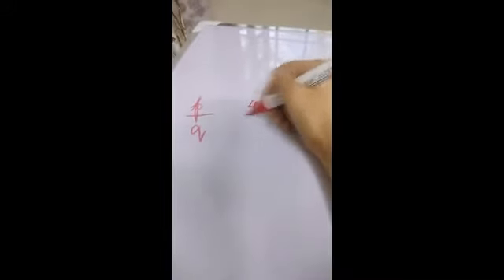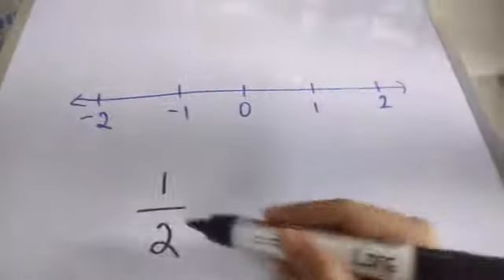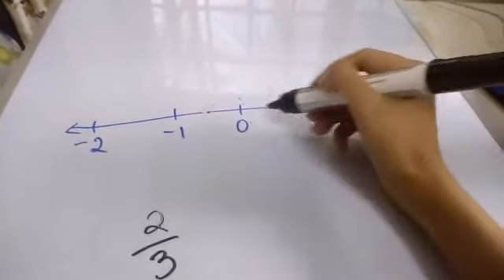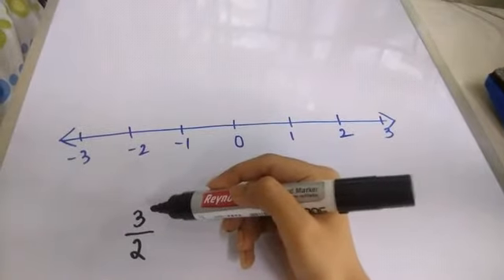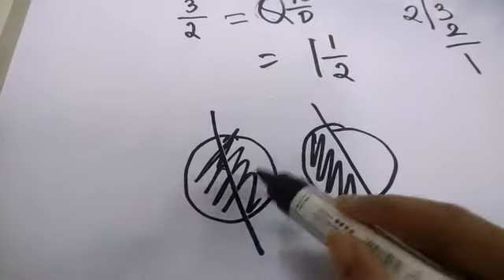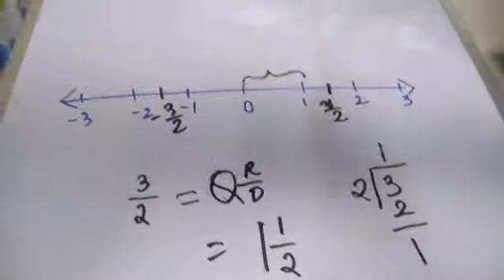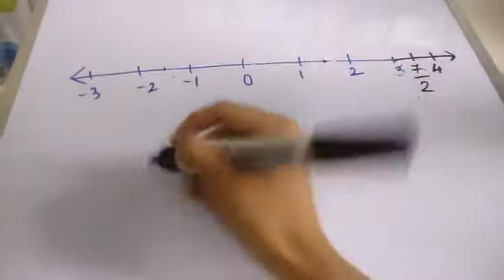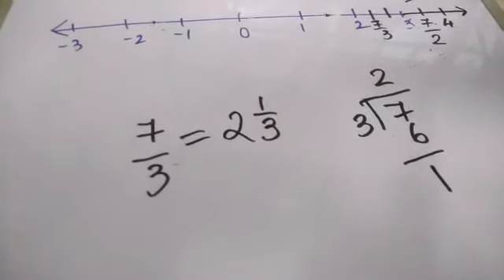Rational Numbers on a Number Line